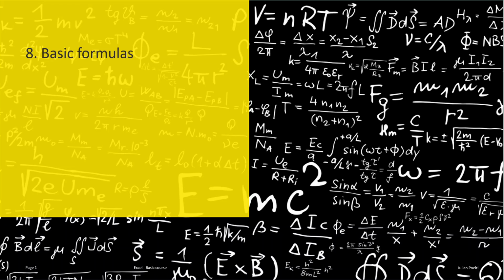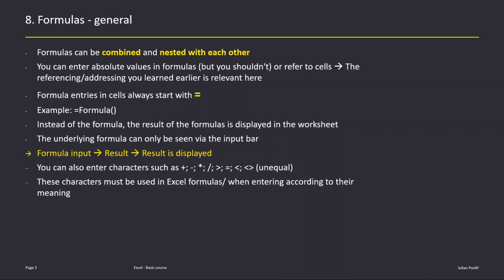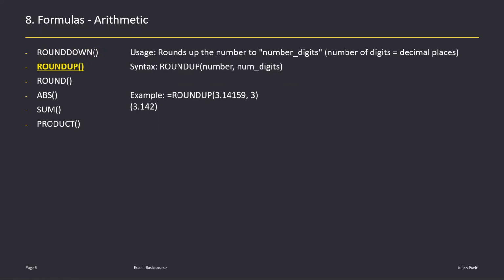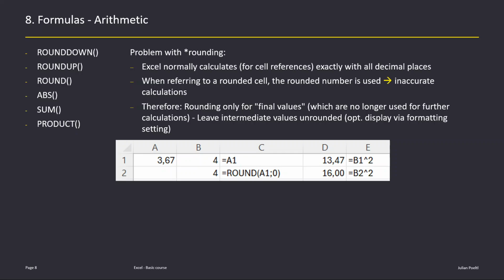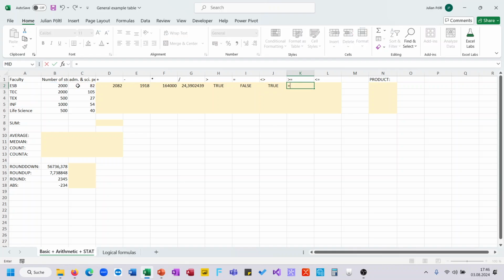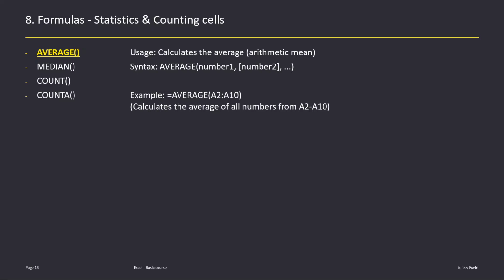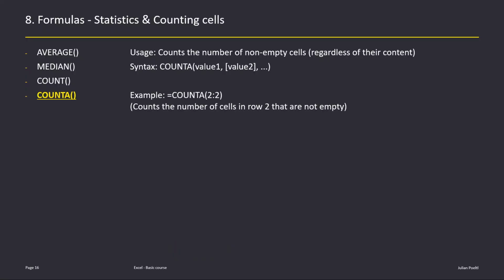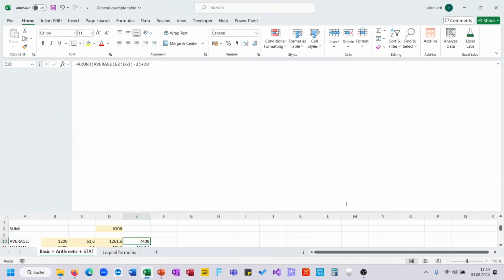Excel Basic course #10 Basic formulas - Arithmetic, Statistics & Counting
Topics:
- Formulas - help, in general, nesting
- Arithmetic formuls (ROUNDDOWN, ROUNDUP, ROUND, ABS, SUM, PRODUCT)
- Statistics & Counting cells functions (AVERAGE, MEDIAN, COUNT, COUNTA)

Timestamps:
00:00 Title slide
00:52 Formulas - input help
02:22 Formulas - general + nesting of formulas
04:28 Arithmetic functions (ROUNDDOWN, ROUNDUP, ROUND, ABS, SUM, PRODUCT)
12:05 Statistics & Counting cells functions (AVERAGE, MEDIAN, COUNT, COUNTA)